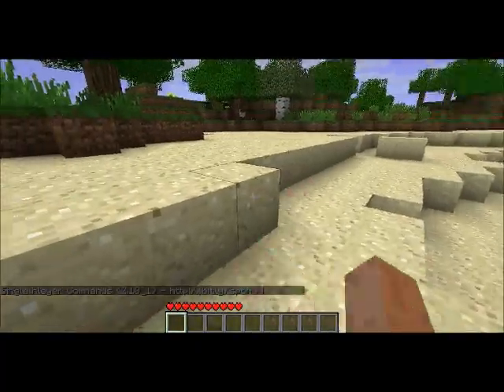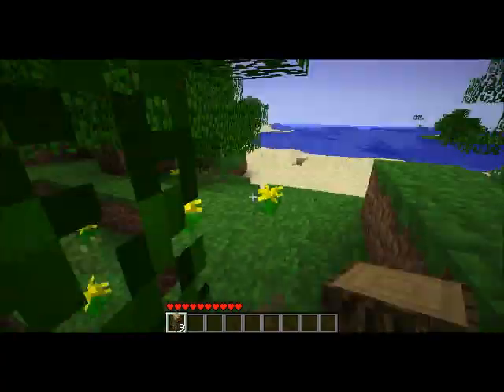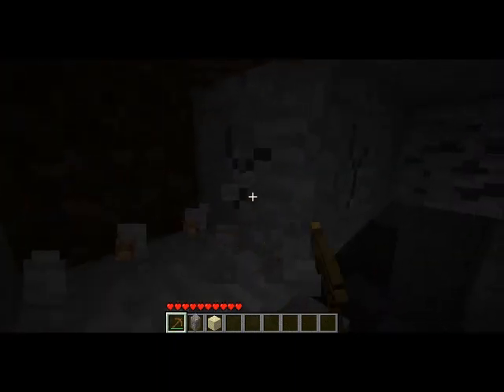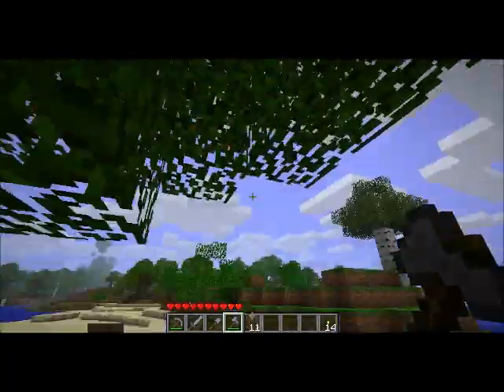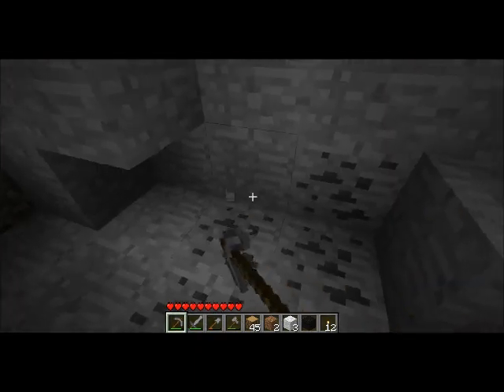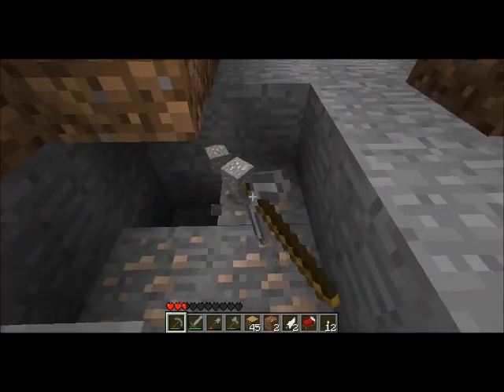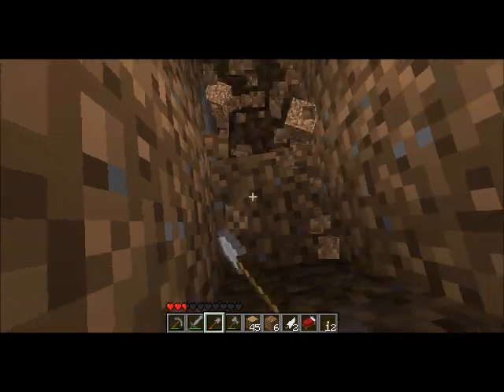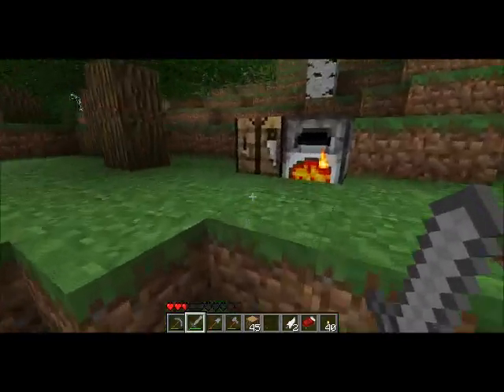LetsCraftify: Part 1 - Pitt-bulls are Nice Dogs!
Hello, This is my new series call "LetsGamicraft" This will be just like my old lets play of Minecraft but this is going to be a brand new world. I am going to do viewer suggested things in this lets play as well.